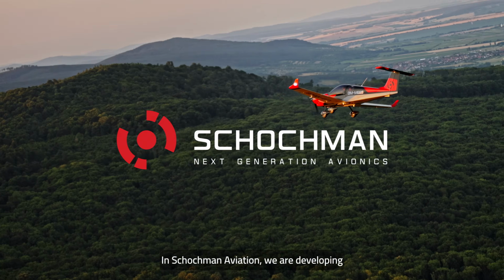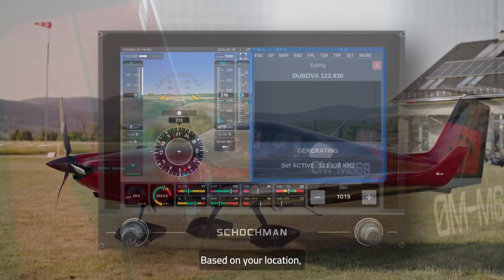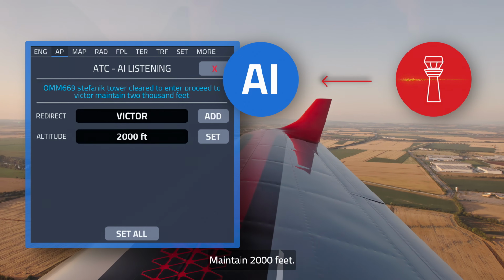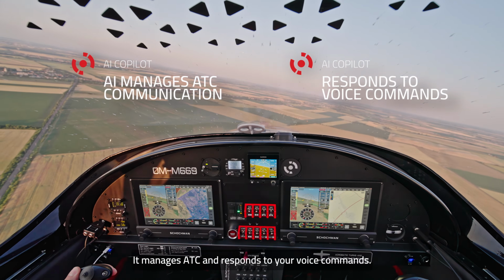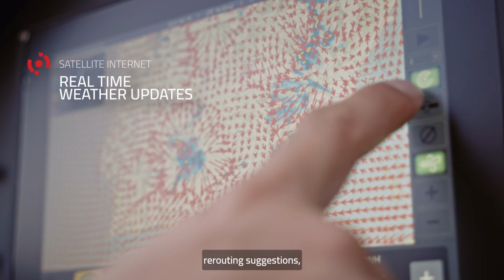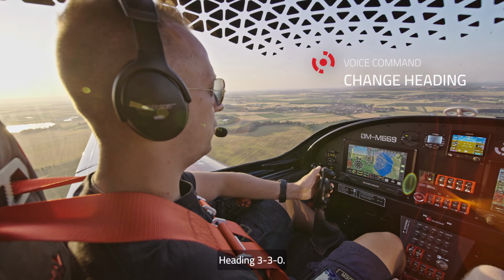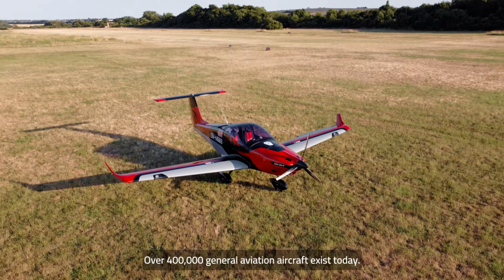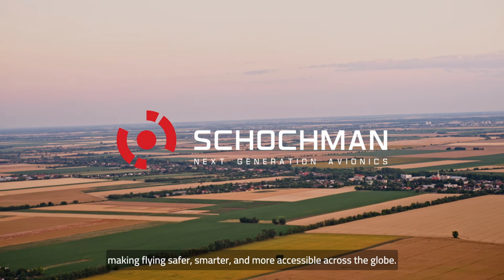New Generation AI Avionics by Schochman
Welcome to the revolutionary Schochman AI Glass Cockpit—the next generation of aviation technology. Featuring intuitive voice-control, real-time AI-driven ATC transcription, live weather data, and seamless connectivity (Starlink, Iridium, 5G). Our innovative cockpit includes advanced 3D airspace visualization, interactive checklists, ADS-B collision avoidance, neural-network image recognition, and our in-house developed autopilot system.

Fly safer, smarter, and connected.